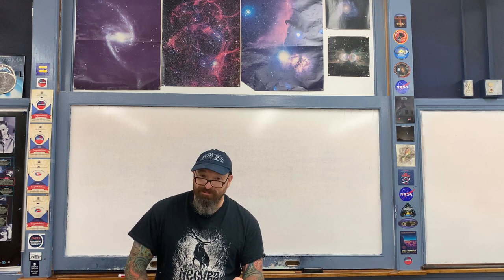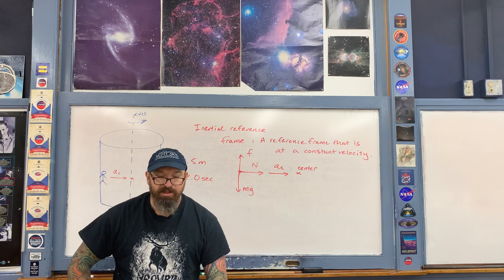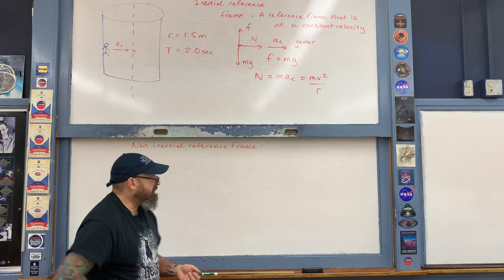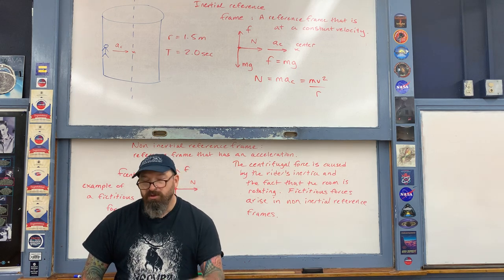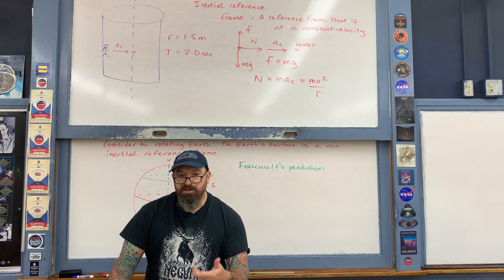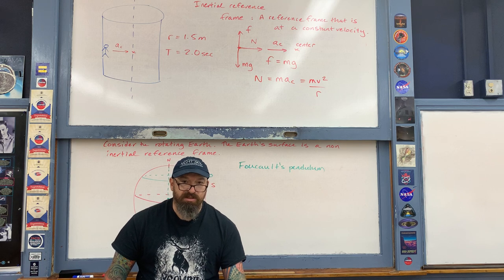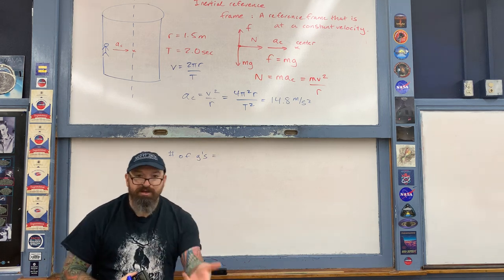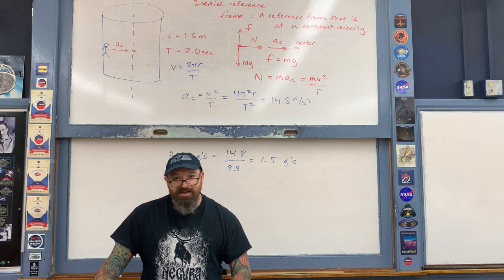Centripetal Force Lecture Part 2 - Conceptual Physics AB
This lecture is specific to Conceptual Physics AB.